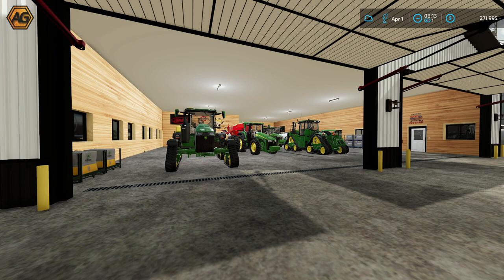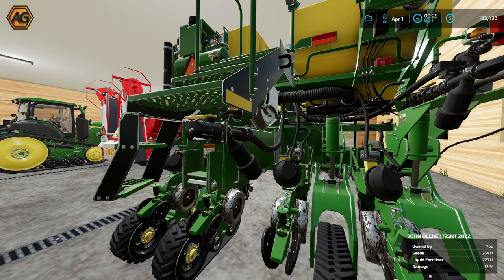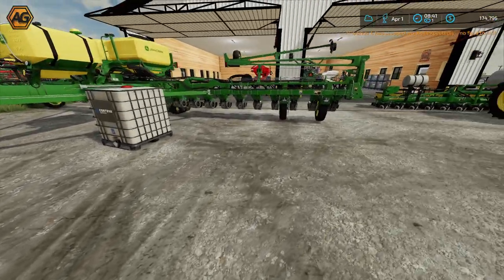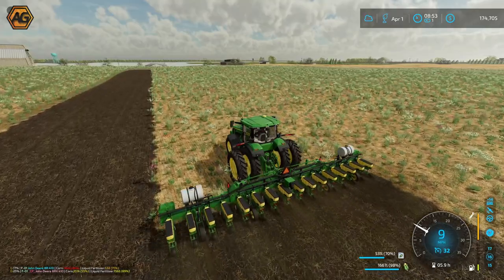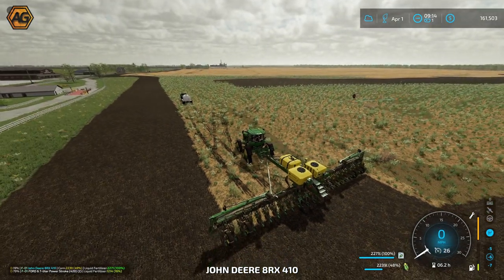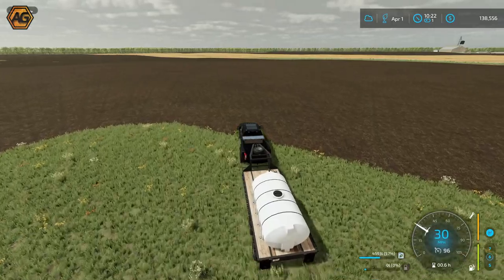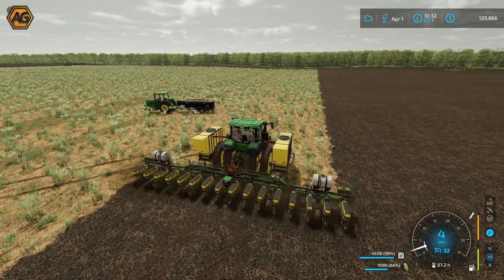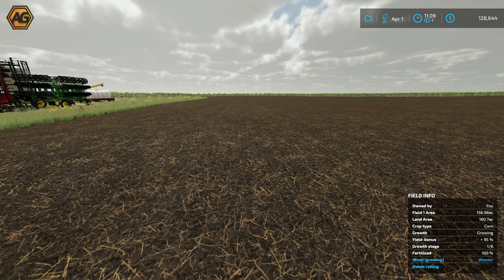New Corn Planter - Deer Creek Episode 20 - FS22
Welcome back to Deer Creek. It's corn planting time. And to help speed up planting we've gone and invested in a new planter.

Keep track of FS22 Map releases, with the FS22 Map Directory